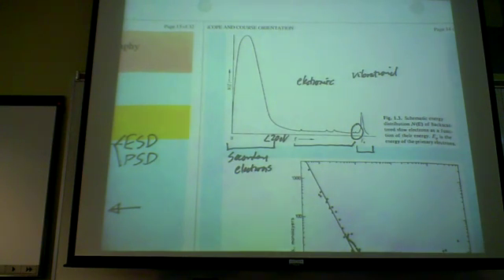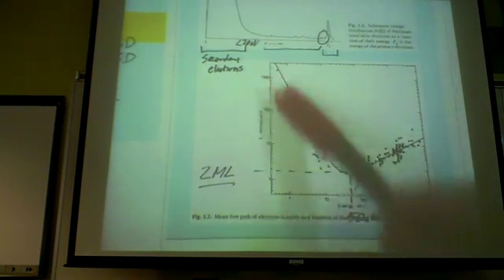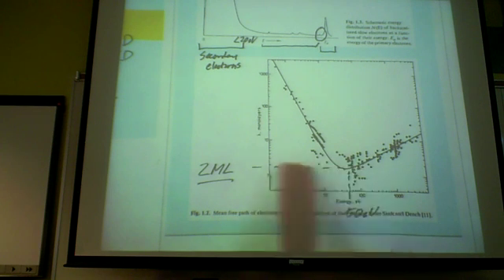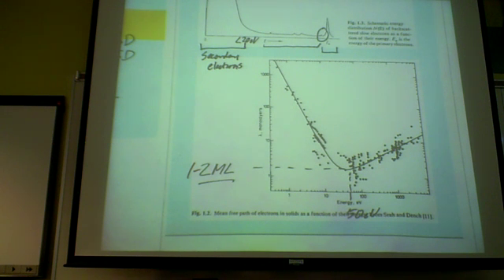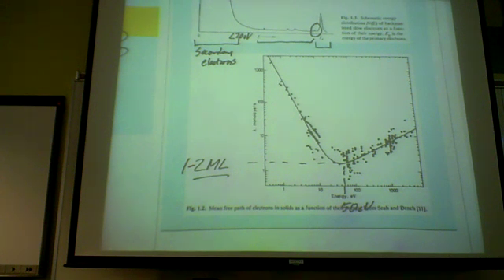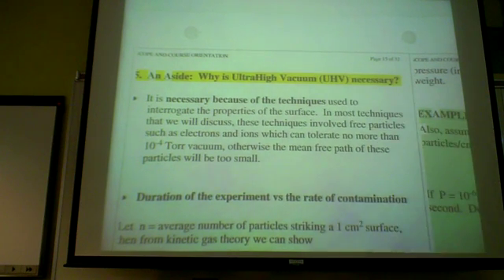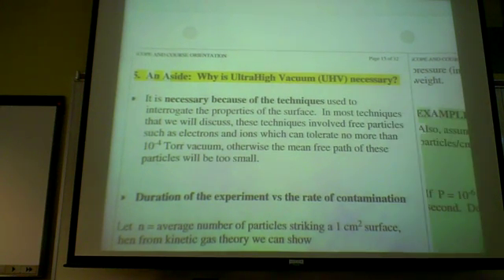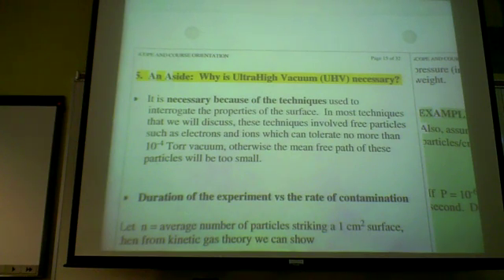Jan 19 - 2.avi